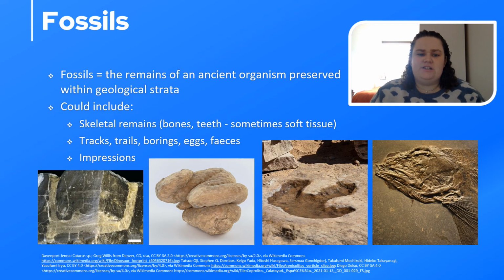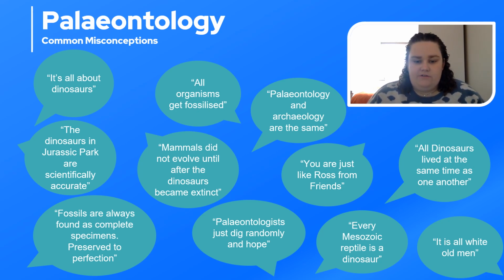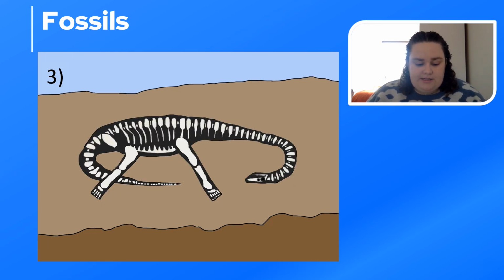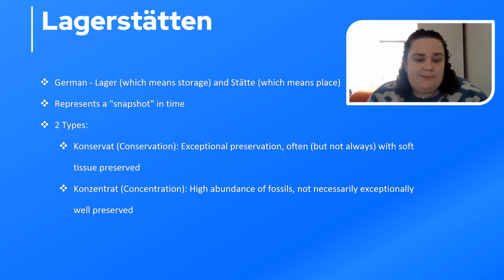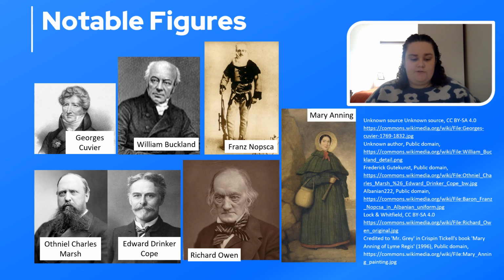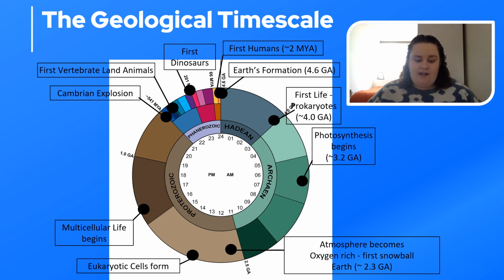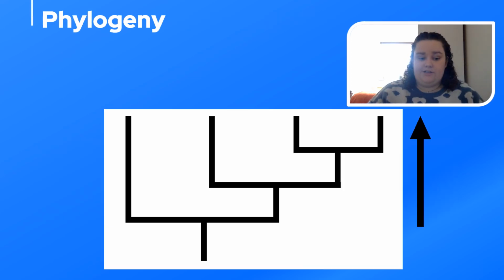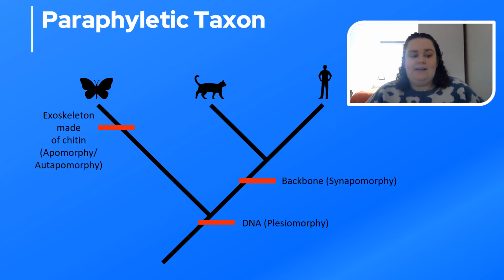Introduction to Palaeontology | Lecture 01 | SCHG_FOC23_IP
First video lecture in the free online course of "Introduction to Palaeontology".

In this video, the mentor Ms. Jenna Davenport discusses an introduction to What palaeontology is and dispelling some common misconceptions about it? The fossil record and how fossils form; Notable figures in palaeontology; The Geological Timescale; and Phylogeny.

Terms Discussed: Taphonomic, Anthropological, Lagerstätten, Konservat Lagerstätten, Konzentrat Lagerstätten, Mary Anning, First Humans (~2 MYA), Speciation Event, Monophyletic Taxon, Paraphyletic Taxon, Polyphyletic Taxon

Next Lecture:
The Cambrian Explosion! (What it was; Key dates; Palaeogeography and Palaeoclimate; Key Fauna; Key Localities; Triggers/Causes of the ‘Explosion’)

Ft.  Jenna Davenport